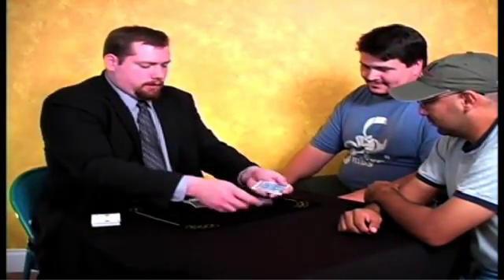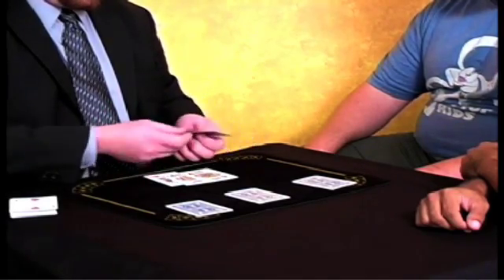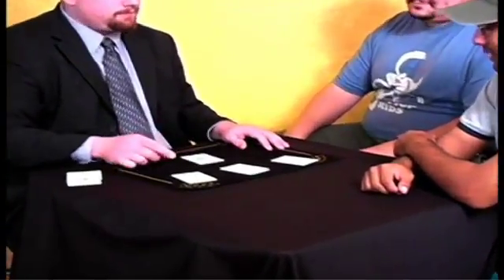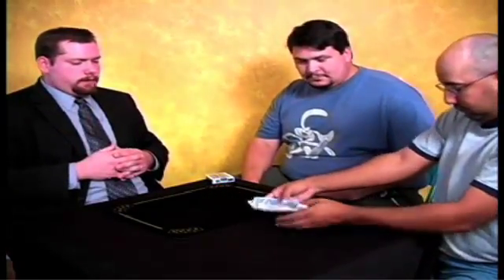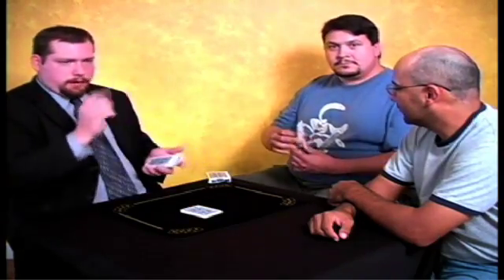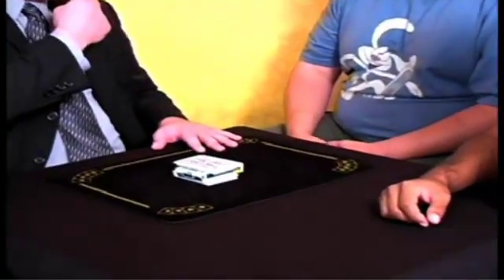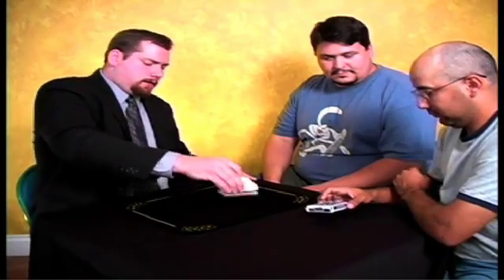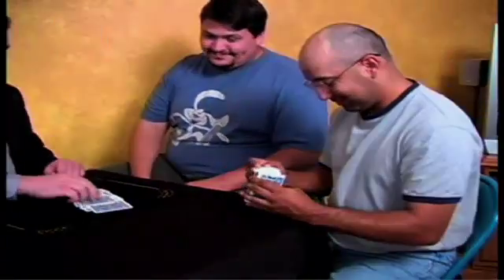Seek 52 - Steve Reynolds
Steve Reynolds is a card technician of the finest caliber, and in this anticipated collection, you will learn his finest original material, sought after by experts for years. Reynolds' effects are elegant, clean, and extremely clever, and this collection is full of material you will use professionally.

"I've had the pleasure of watching Steve Reynolds grow and mature into one of the finest thinker/creator/researchers in the field of card magic."
-Marc DeSouza

"Deceptive and absolutely incredible card magic"
-Troy Hooser

Taught in full detail:

    * Cool Spell
    * Monkey In the Box
    * T.S. Aces
    * Meddler's Assembly
    * Student of a Student's Exchange
    * Unsigned Card
    * Cross-Road Travelers
    * Two-Shuffles Walt
    * Cute Fusion
    * Monk's Assembly
    * Open-Scenario Palm Addition
    * Cover Count
    * Shuffle Palm

Also see Route 52 book by Steve Reynolds and save $15 by purchasing both together!